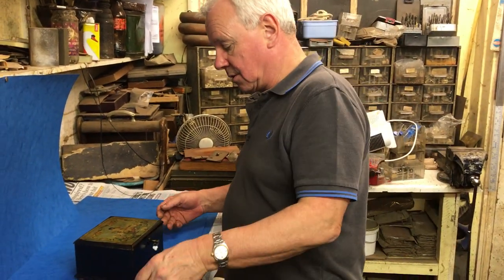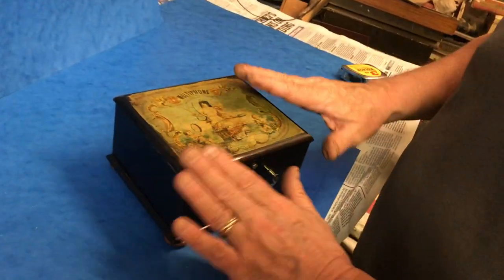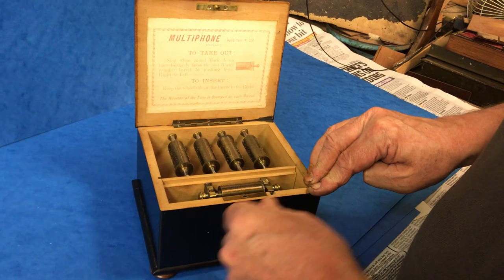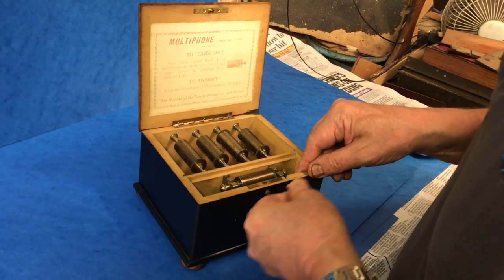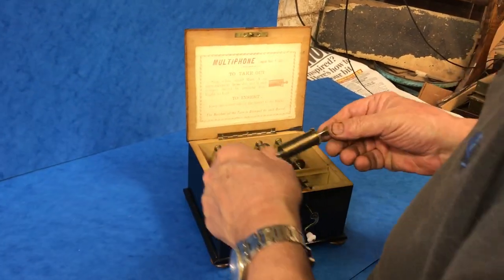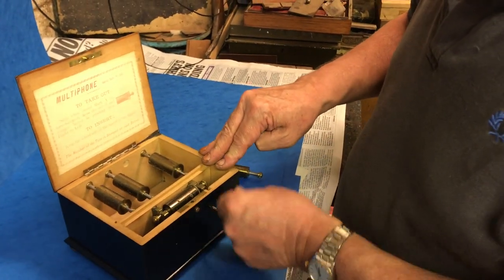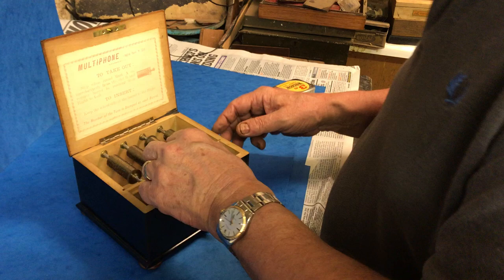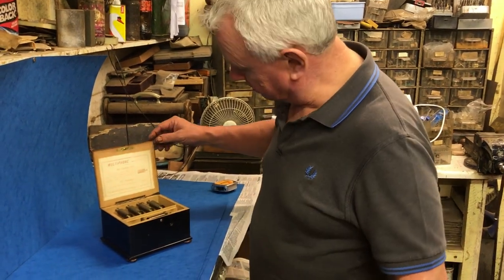Antique Swiss Hurdy- Gurdy Music Box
This is a Victorian 1880 Swiss Hurdy- Gurdy music box. It is ebonised fruitwood with four Kingwood feet, it has five interchangeable cylinders, it’s original label to the top ‘the multi phone’ it’s in superb condition and it’s measures: 16 by 14cm and stands 9.5 high.